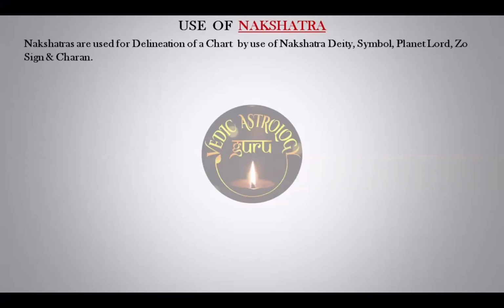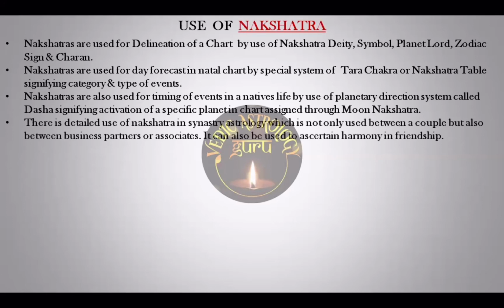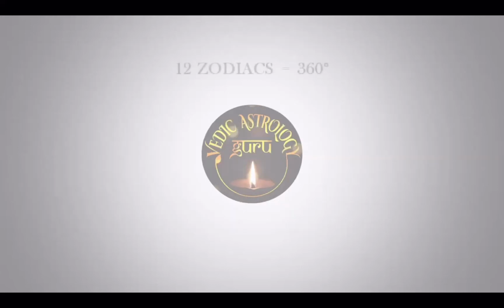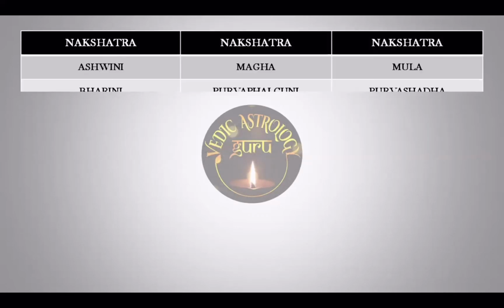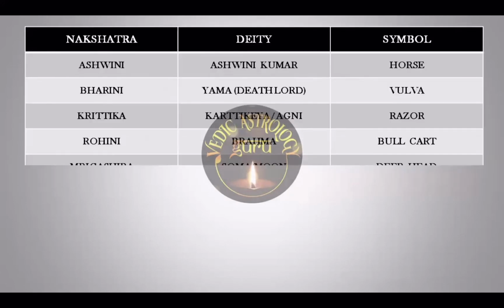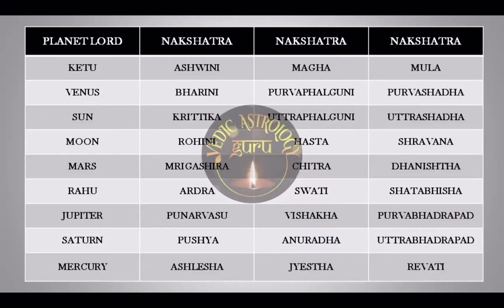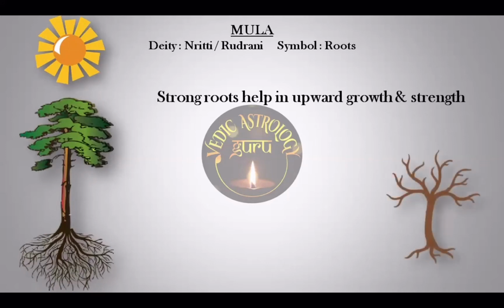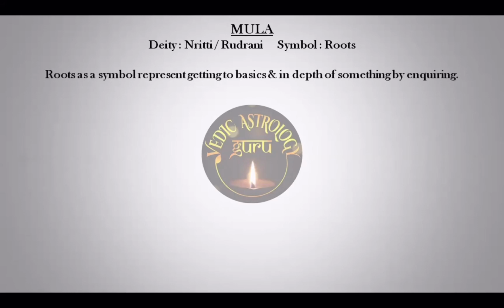LUNAR MANSIONS - NAKSHATRAS IN VEDIC ASTROLOGY WORKSHOP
Yet another successful workshop by Mr. Gaurav Vadehra, presenting Nakshatras and its applications. Nakshatra is 27th division of the 12 zodiac. In this video you will find details of nakshatra/lunar mansions and its use in Vedic astrology. In Vedic astrology/Jyotish nakshatras deity, symbol, planet lord, zodiac lord and charan play an important role. In Vedic astrology with nakshatras one can predict events precisely for natal & mundane astrology & much more.

Mr. Gaurav is a teacher for astrological subjects as Vedic Astrology, Horary Astrology, Nakshatra Astrology(lunar mansions), KP - Krishnamurthi Paddhati Astrology & Nadi Jyotish/Astrology. He has 25 years of experience researching this subject & is also imparting astrological expertise teaching to numerous students across the globe. He has students from eclectic fields and different countries who come to learn astrology from him having gained expertise & mastery in the field of Vedic Astrology.